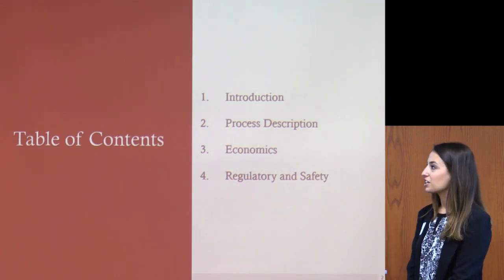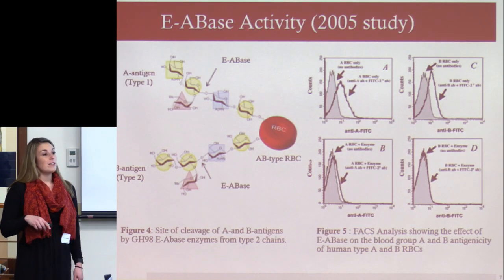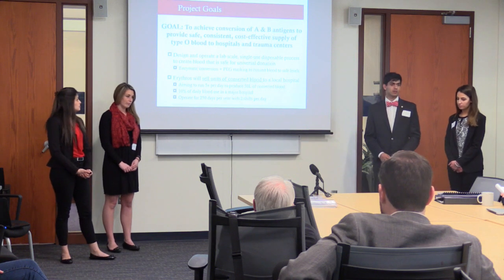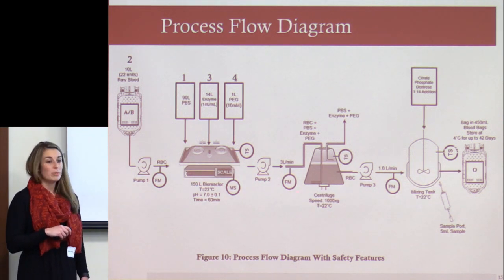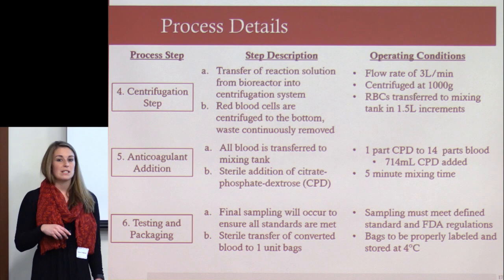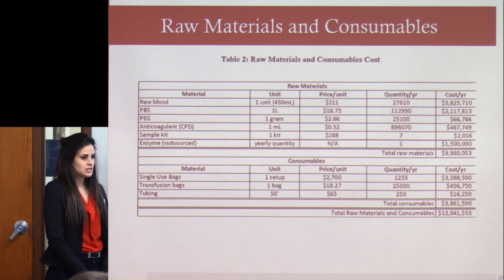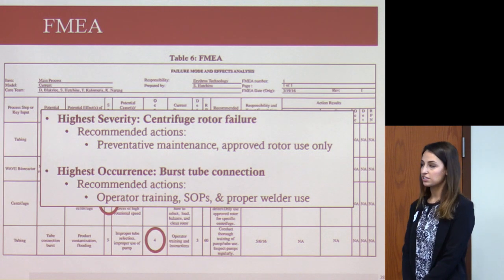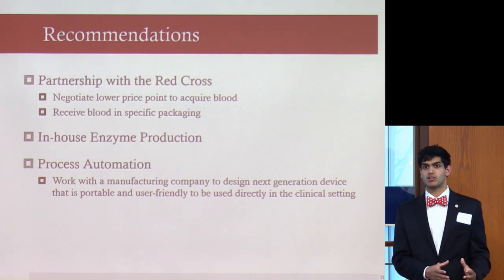NU ChE Capstone 2016: A Convenient, Efficient, & User-Friendly Enzymatic Conversion To Type O Blood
Group Members: Danica Blakslee, Shelby Hutchins, Taylor Kalomeris, and Kevin Narang Industry Mentor: Kristen Talbot